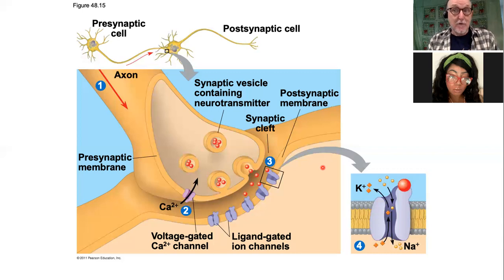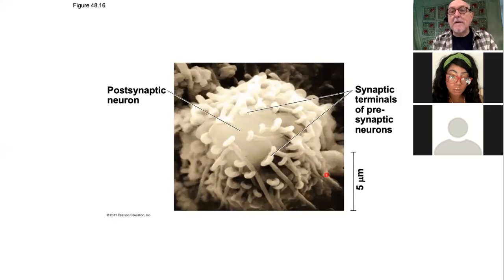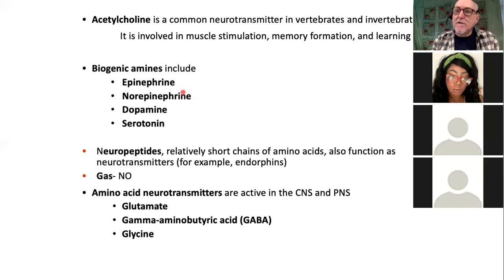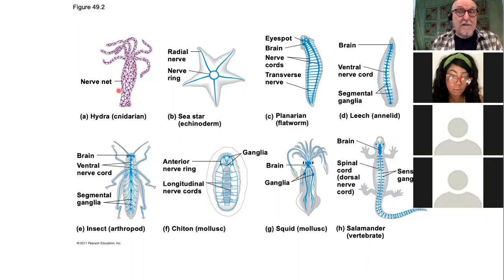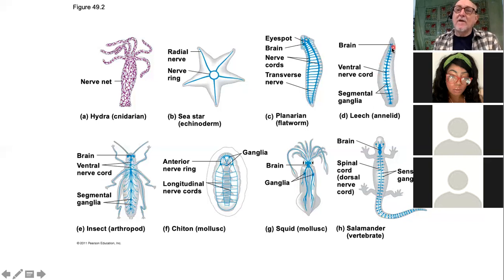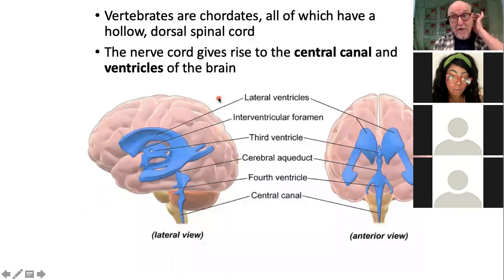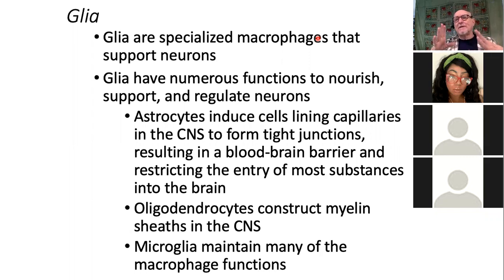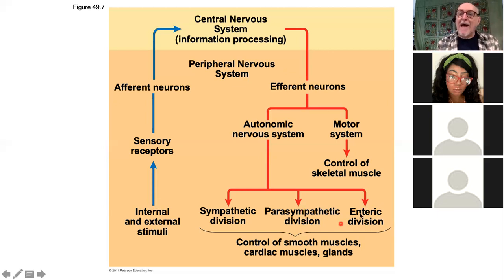GenBio Class 29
Nervous systems contd